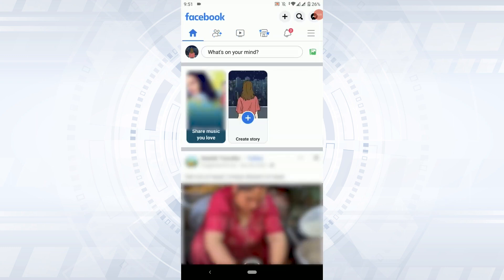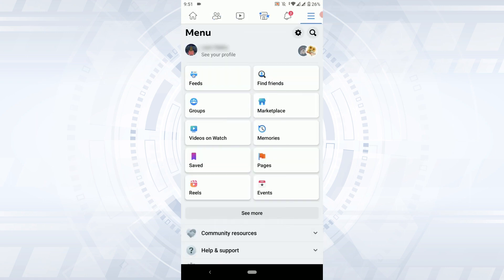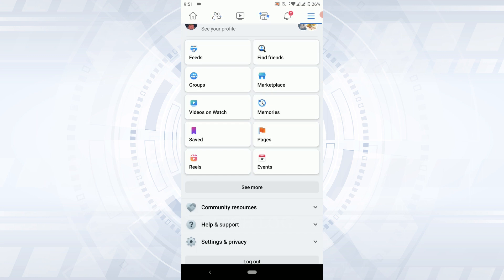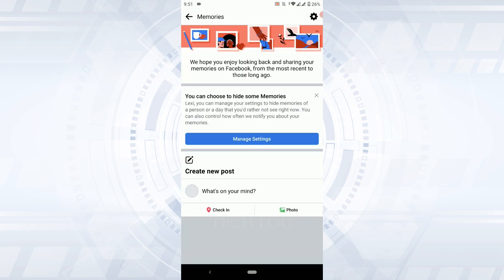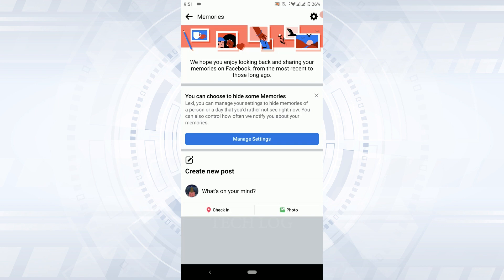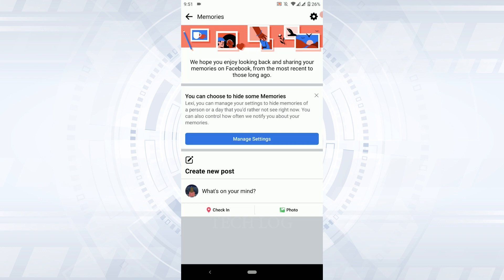How To View Facebook Memories | Find & See Your Old Memories On Facebook 2023 | Facebook Mobile App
Watch this tutorial video for the steps to view your Facebook memories.

Tech Log.